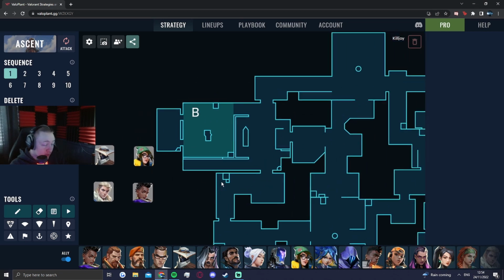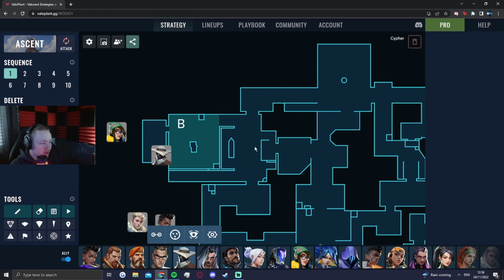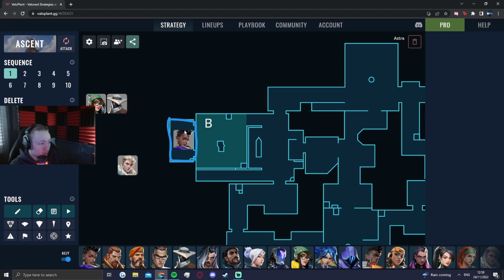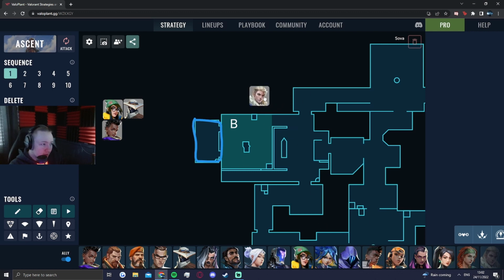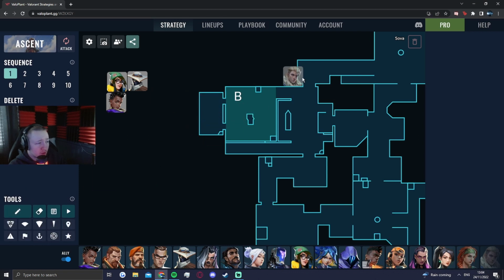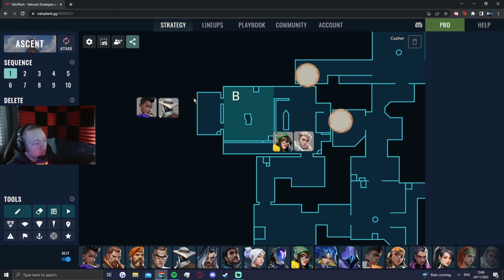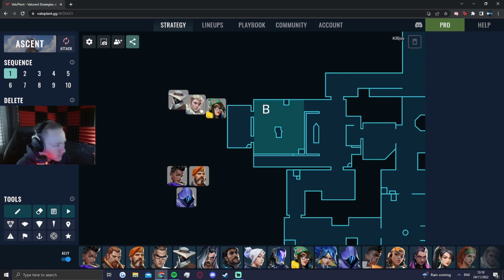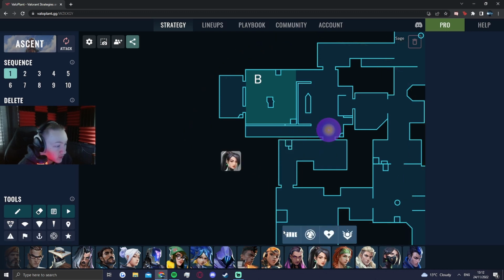Ascent B guide | Valorant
I think I will make more in this format but will make sure it is scripted next time.